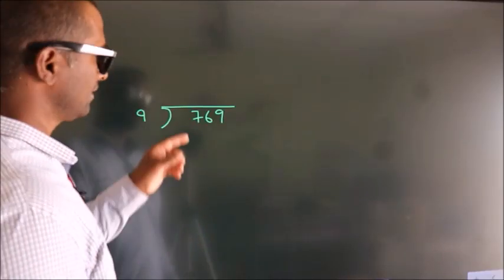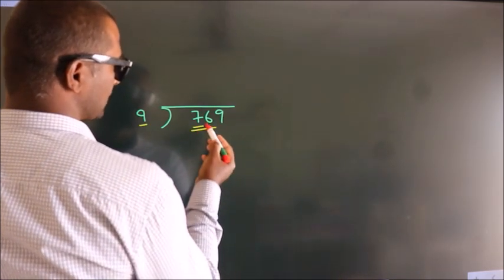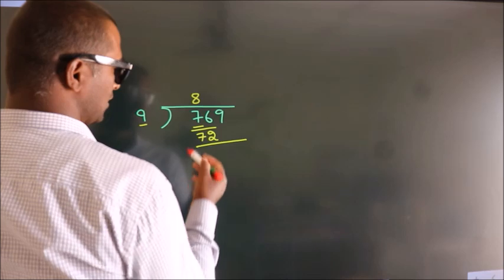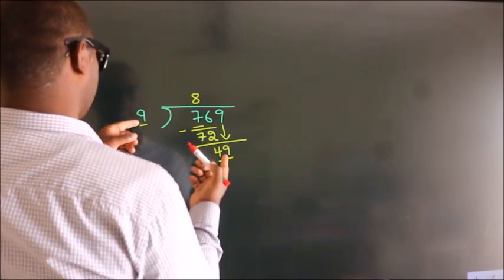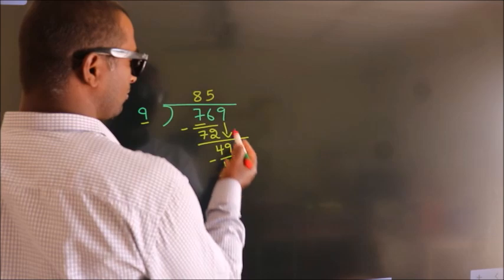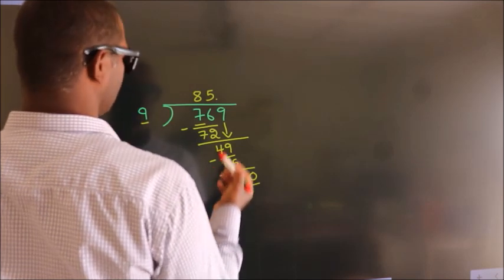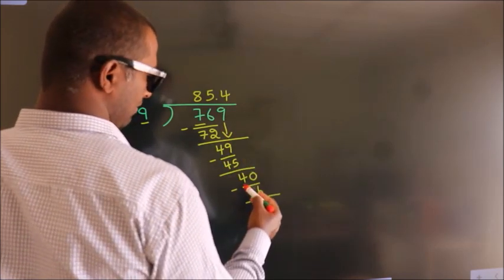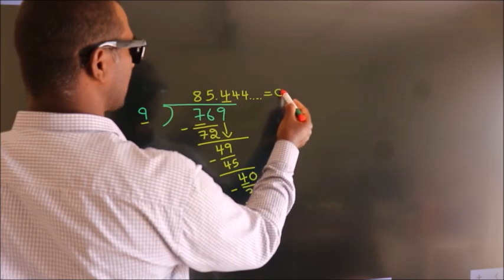Divide 769 by 9 Divide completely